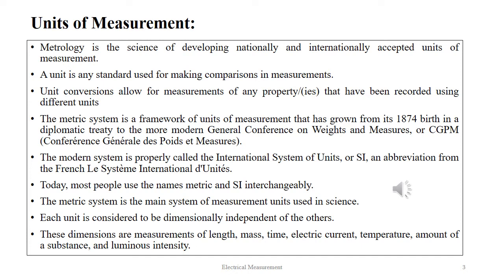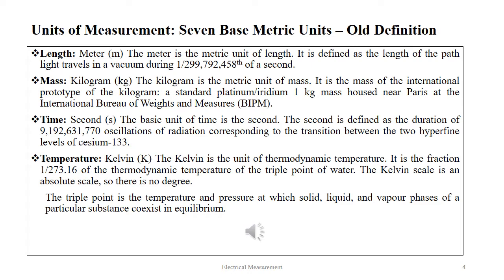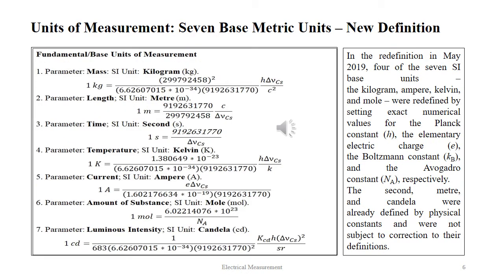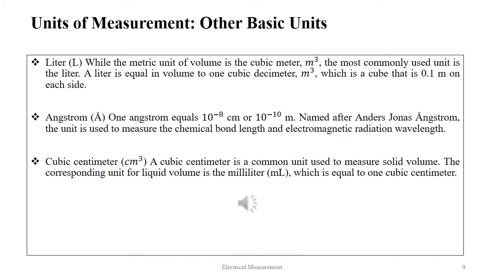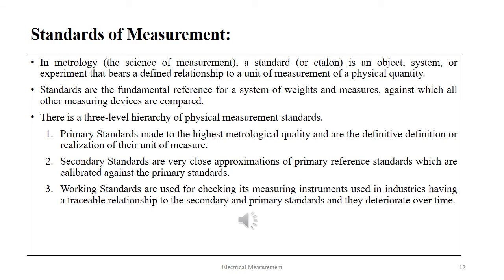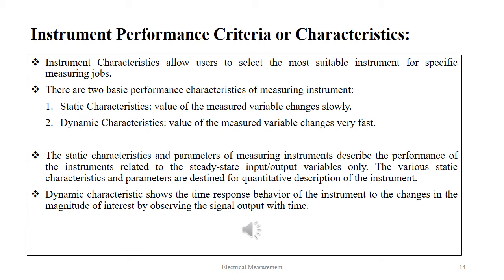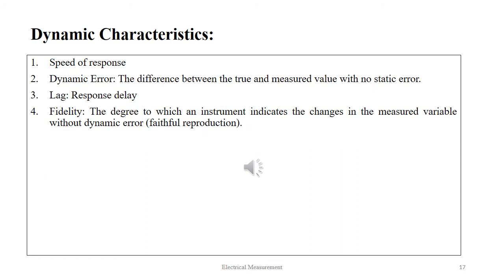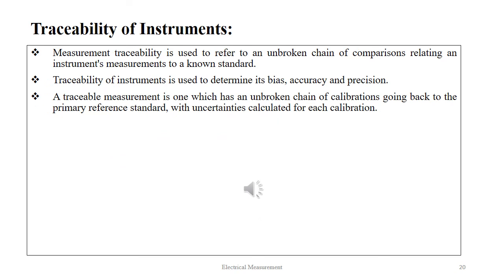Electrical Measurement - Tutorial 2 - Units, Calibration, Characteristic of Electrical Measurement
In this tutorial, we have discussed the basics of metrology, units, the fundamental metric units, their old and new definitions, and the seven universal constant.
The instrument performance criteria or characteristics i.e. the static and dynamic characteristics of instruments are discussed. The different types of systems of units, primary and secondary units, derived units are also discussed. A brief introduction to calibration and traceability is covered in this tutorial.
Tutorial 2 along with tutorial 1 will provide a rudimentary idea about the measurement systems and electrical measurement.

For further reading, follow the below given references.